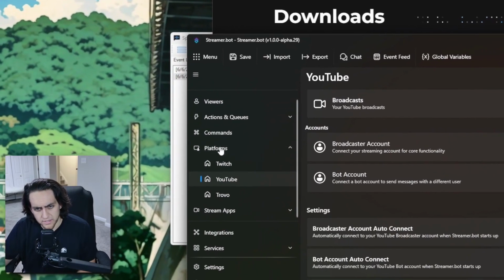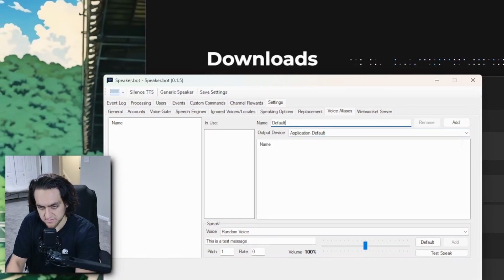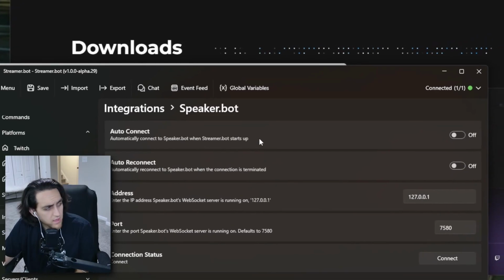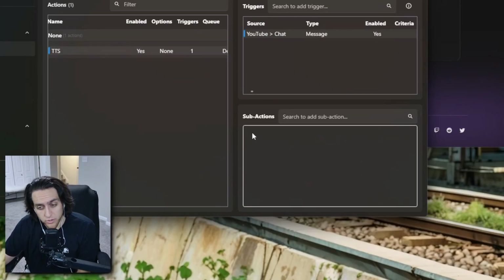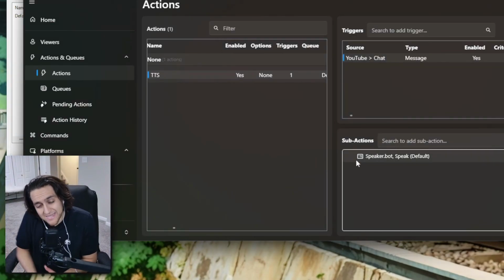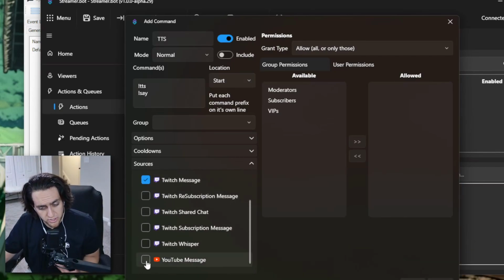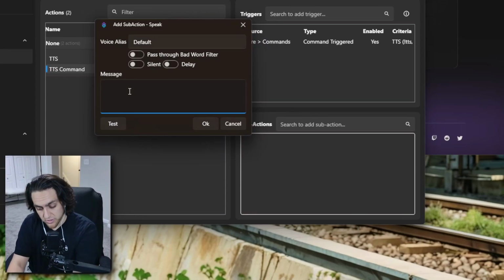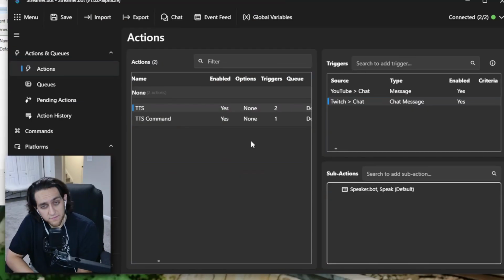How to add Text to Speech (TTS) to your YouTube Live Streams in 2025🎙️ Speaker.Bot Tutorial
Most people think Text to Speech (TTS) is only something you can use on Twitch, but In this tutorial, I'll show you how to add powerful Text to Speech functionality to your YouTube live streams using Speaker.Bot and Streamer.Bot!

I'm using the new 1.0.0 version of Streamer.bot so that the video will age well. All the steps are the same.

Thank you to our Boo Crew Members!
- Legi0n117
- Lady KrimZen
- Constantin
- TheFatJuice

(Big thanks to Nate for making Streamer.Bot)